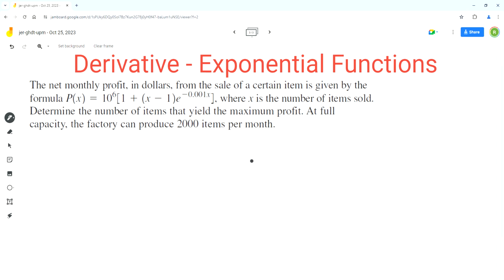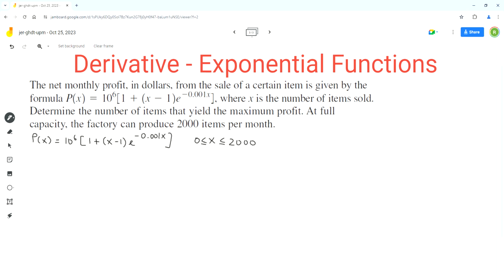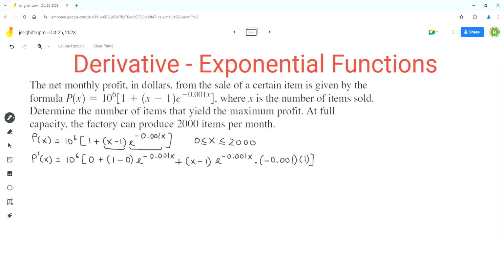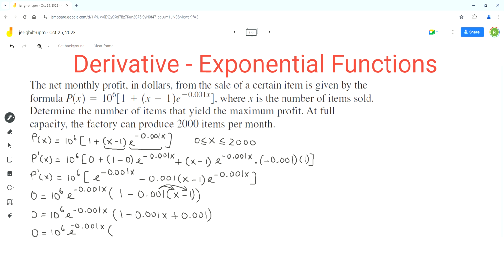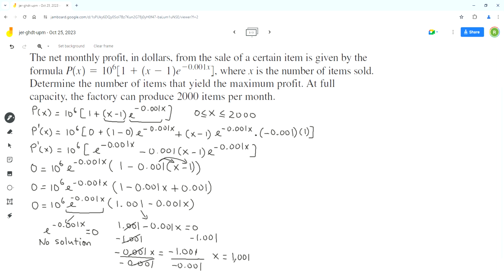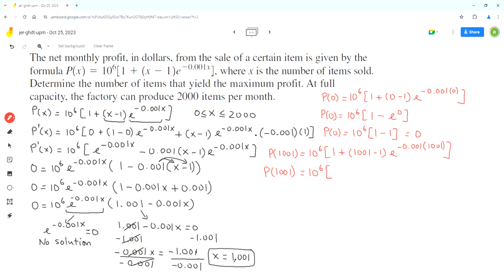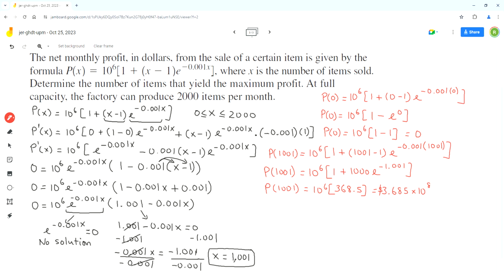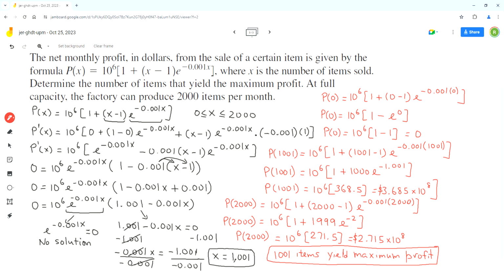# OF ITEMS That Maximize Profit For Function P(x) = 10^6[1 + (x - 1)e^(-0 001x)]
In this video, I share with you steps for using concepts of derivatives to solve exponential function math word problem.